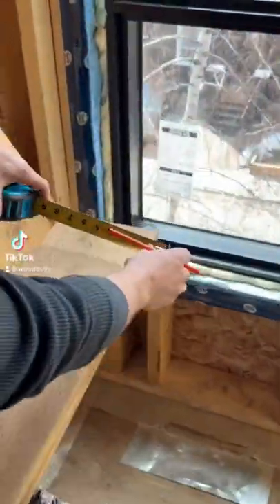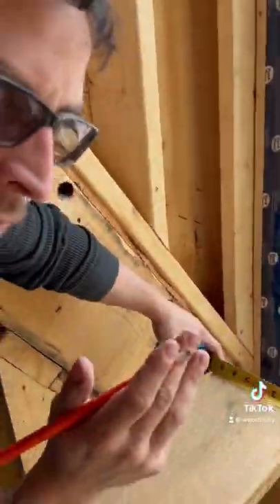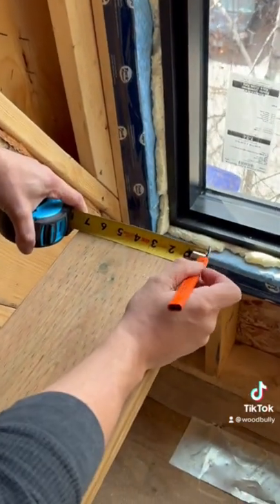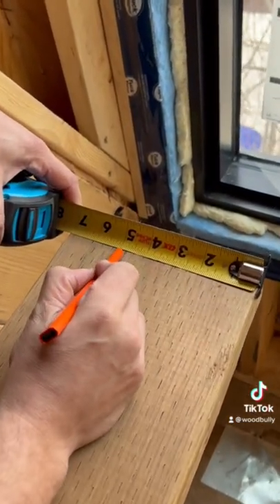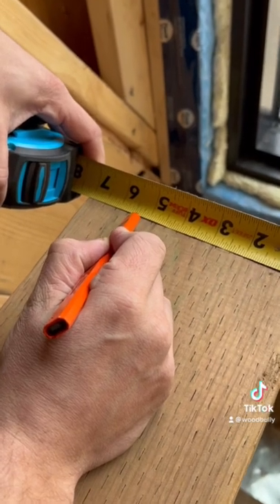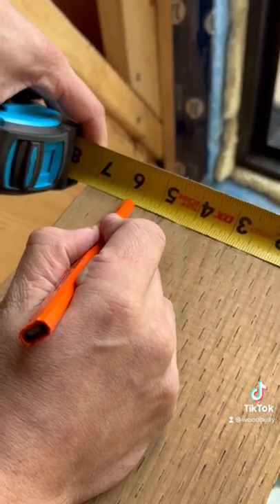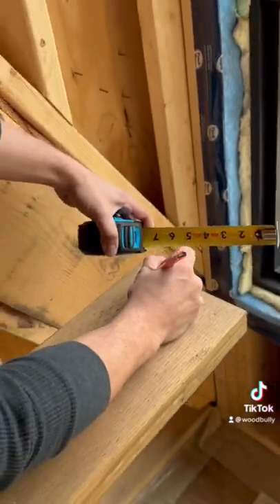COUNT THE TICKS